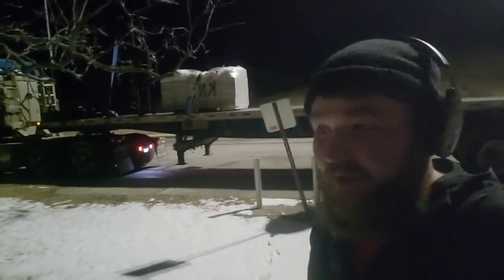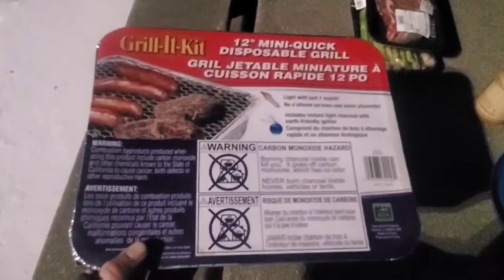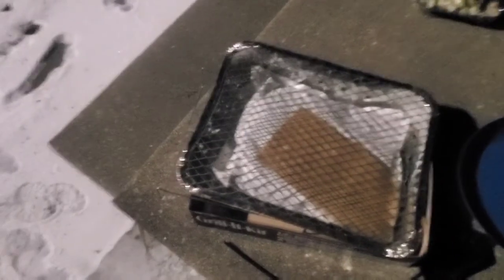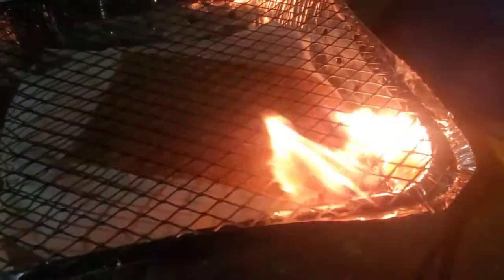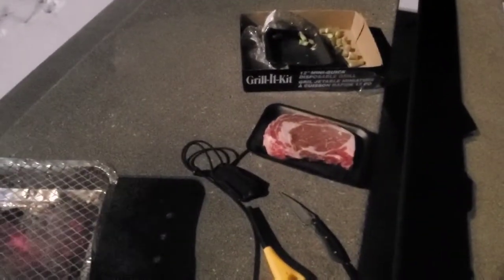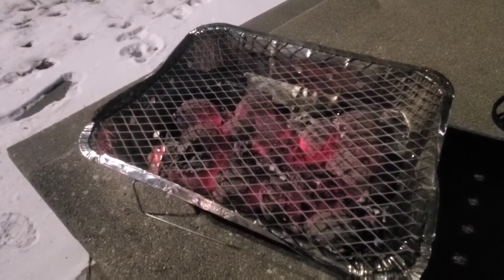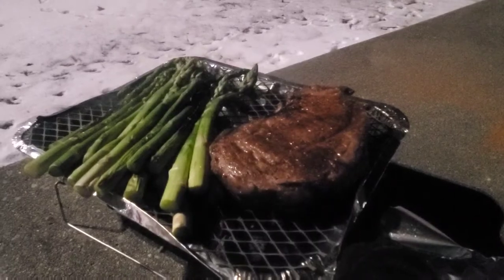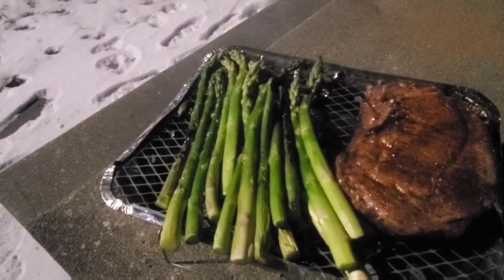Semi Truck Cooking - Disposable Charcoal Grill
I'm Ron with campfire grub. Here you will find camping recipes from basic all the way to complex meals such as beef wellington. Also if you love cast iron or interested in learning about cast iron this channel will use lots cast iron from old Griswold pans to the newest Lodge cast iron.

Follow along on Instagram @campfire_grub for lots more recipes, camp cooking, and cast iron.

Roof Top Tent
Light on a stick
chopping block
Green knife
My ARB Fridge
My mud tires
My solar kit
Solar light
#10 dutch oven
Dutch oven lid tool
Everglades Seasoning
Braun LED Light
5LB propane tank
HAM radio
front bumper
Traction boards
Snatch strap
Soft shackle
My winch
Lodge skillet
Hammock straps
Shovel & ax mount
storage trunk
Fire extinguisher mount
gas can
water can
Tembo Tusk Skottle
cooking knife
Ham/Phone mount
Tablet mount